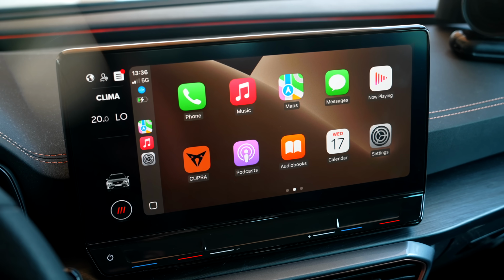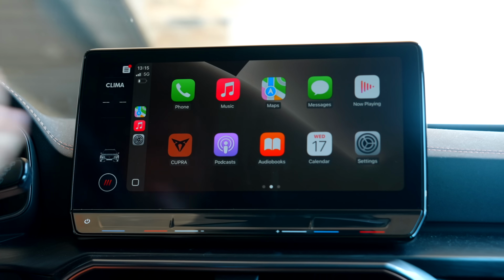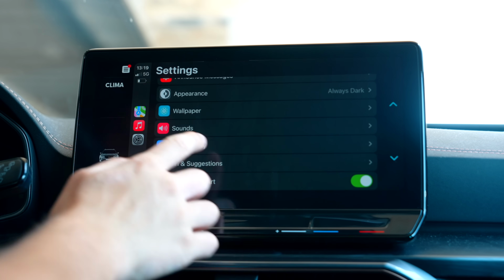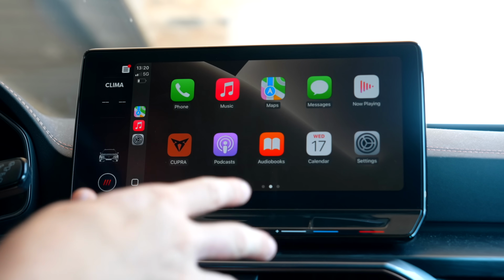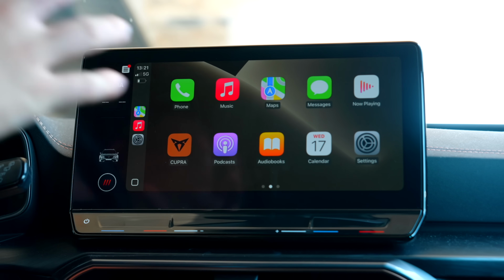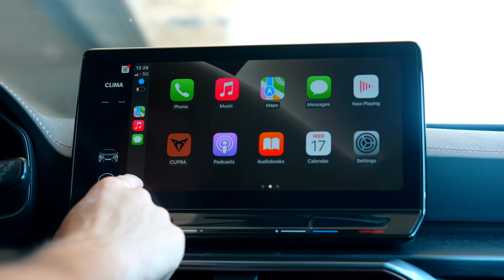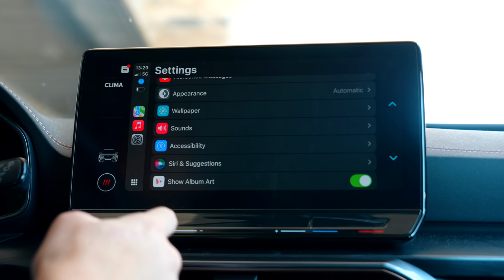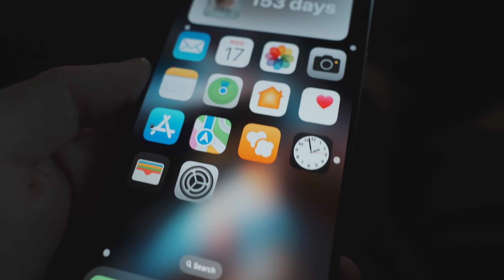iOS 18 Apple CarPlay | +10 NEW FEATURES!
70mai Amazon A800S

iOS 18 has brought a lot to the iPhone but it also gives a couple new features to Apple CarPlay to give you a great experience with your car. Safer, smarter and better.

00:00 Welcome :)
0:10 Feature 1
1:05 Feature 2
1:50 Feature 3
2:15 Feature 4
2:40 Feature 5
3:13 Sponsor
4:26 Feature 6
5:44 Feature 7
6:10 Feature 8
7:42 Feature 9
8:32 Feature 10